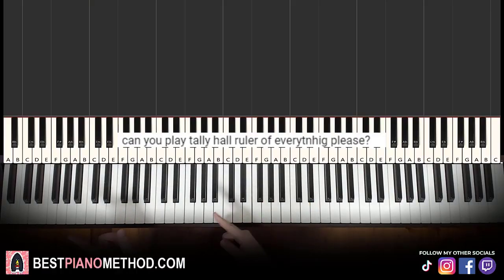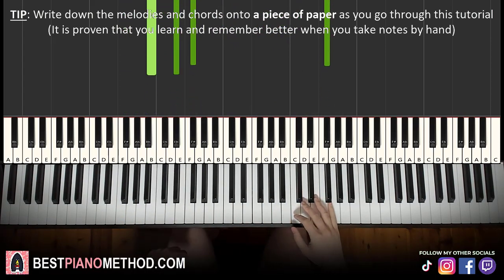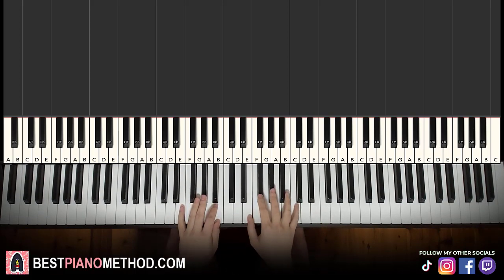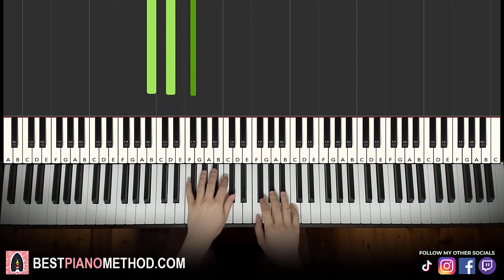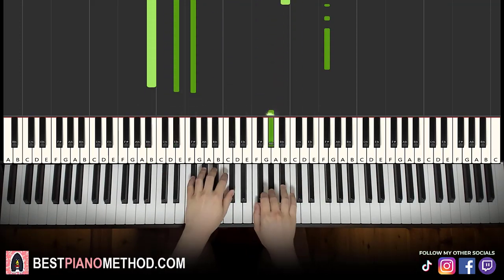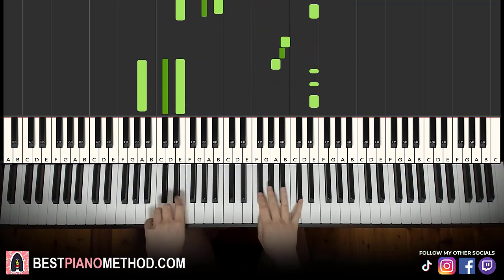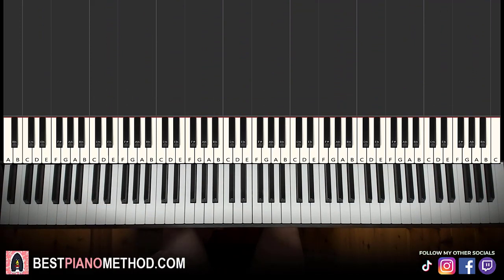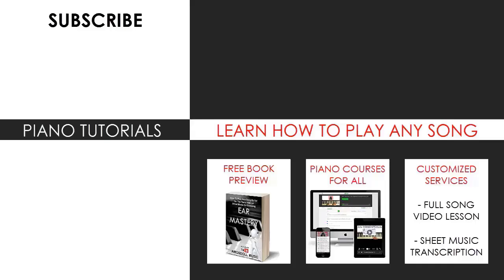How To Play - Tally Hall - Ruler of Everything (Piano Tutorial Lesson)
This is Amosdoll’s verbal step by step piano tutorial lesson on how to play Tally Hall - Ruler of Everything (Do You Like How I Walk, Do You Like How I Talk song) on the piano.